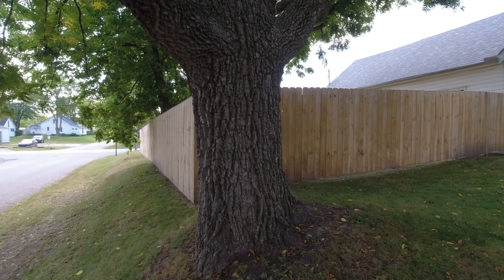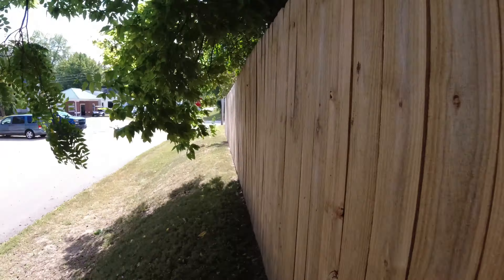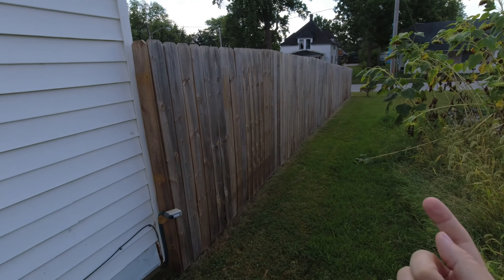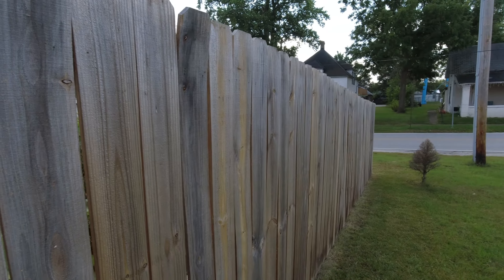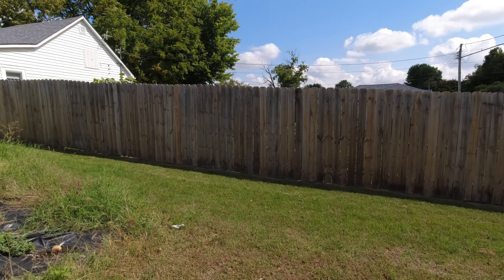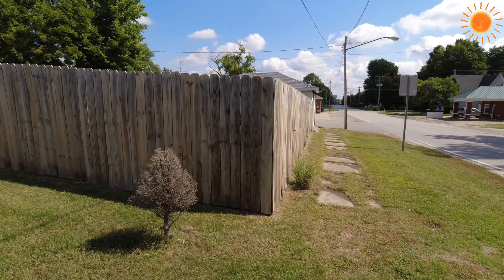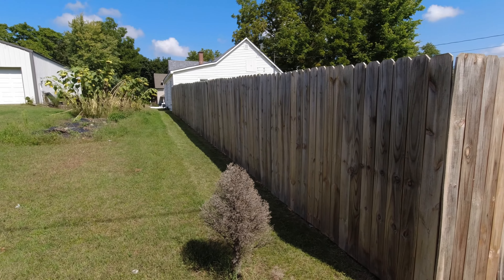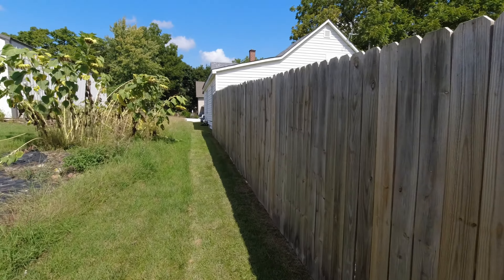10 Mistakes I Made Building My Picket Fence and How to Fix Them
In this video, I discuss ten mistakes I made building my picket privacy fence, and how I fixed or mitigated the mistakes. This was the first time I had built a picket fence myself, and while the concept is simple, I learned little things that would make a big difference the next time around. Hopefully by sharing them, someone else will do better. To build my fence, I used 4x4 AC2 Pressure Treated posts, AC2 Pressure Treated 2x3x8's, 1x6x6' AC2 Pressure Treated Pickets, and quick set post cement.

Here are some links for some helpful tools when building a picket fence such as the one I built. Using these links helps this channel.

Fence Post Level:

Standard Level:

Post Hole Digger:

Trim Screws:

Layout/Guide String:

Oxford, IN 47971